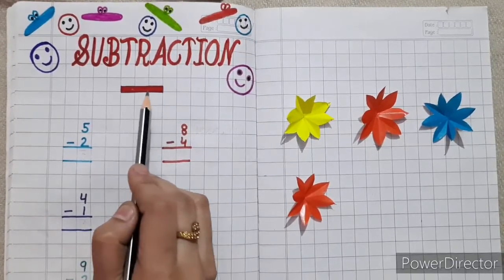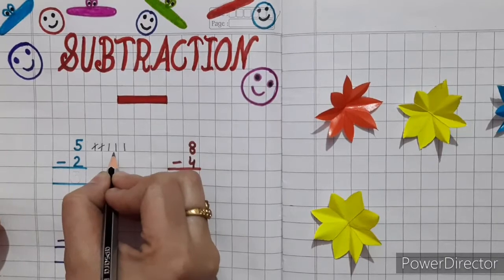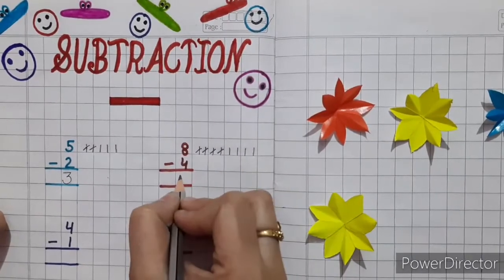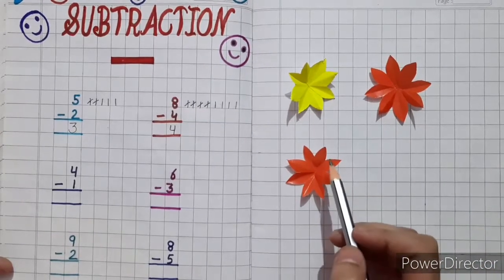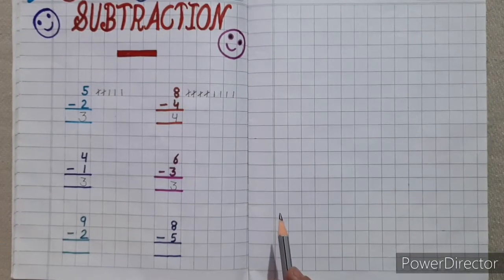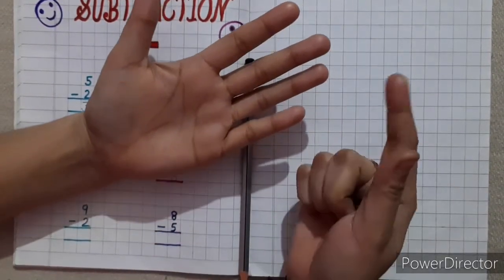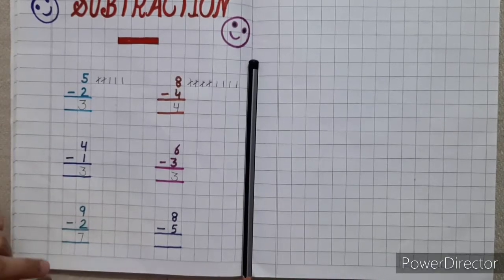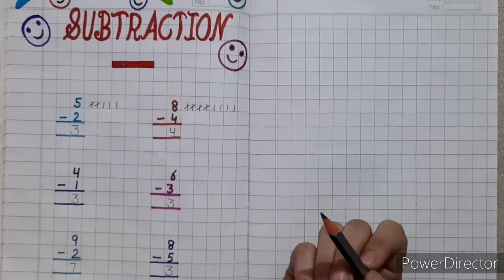Subtraction For Kids || Learn How To Subtract || Maths For Kids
Subtraction for kids. Learn various methods of subtraction for better understanding. So learn and enjoy the video.